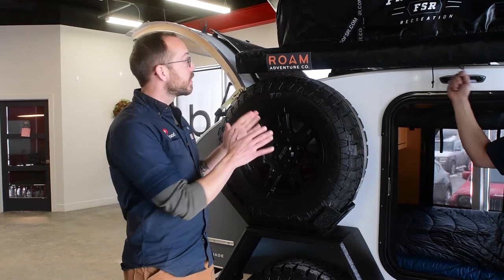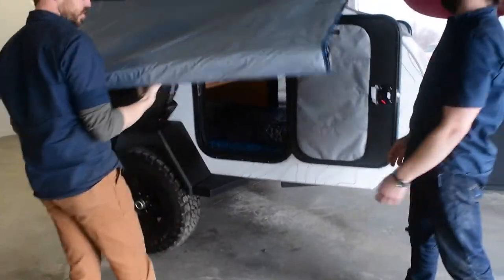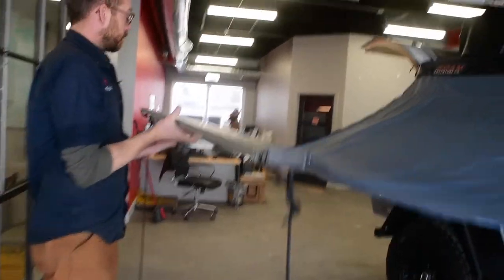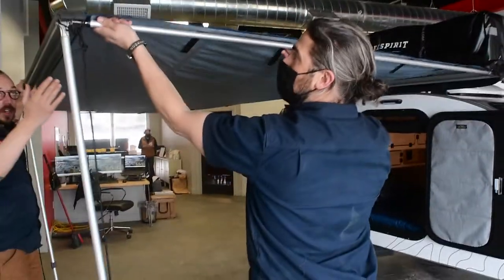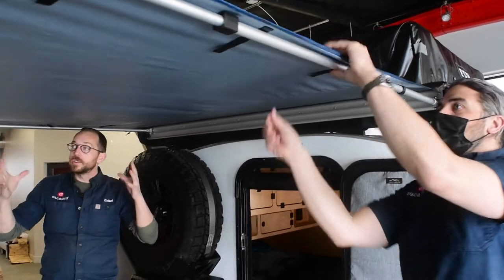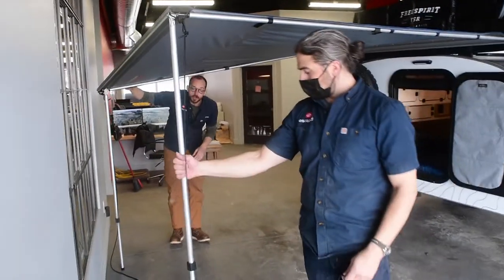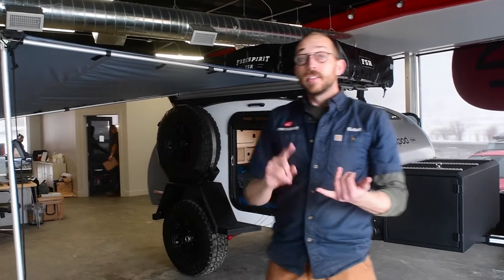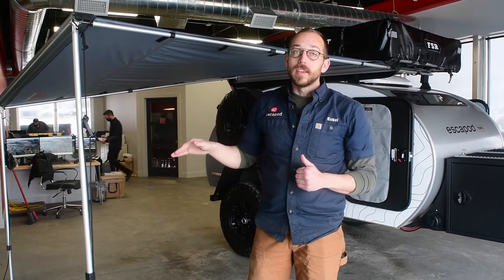Awning | Set Up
This video teaches you how to set up our standard aluminum ROAM 6.5'X8' awning. All Escapod trailers come equip with this rugged awning, so rain or sunshine, we've got you covered.

to see what other rad accessories our trailers include.